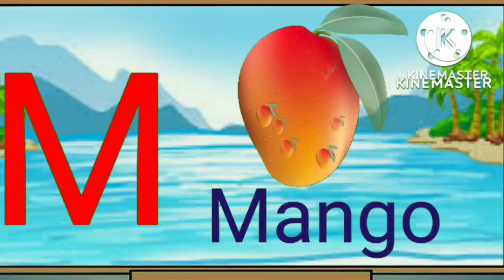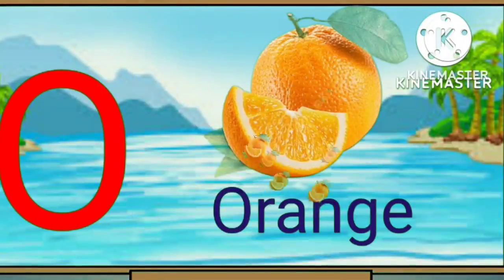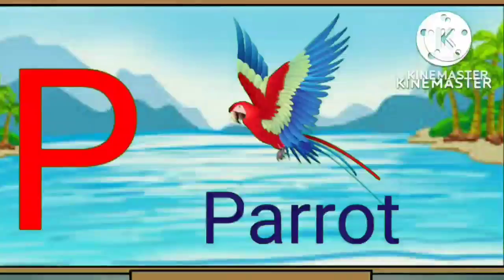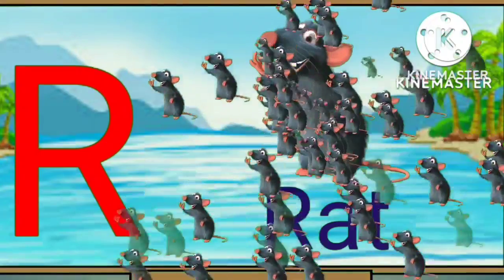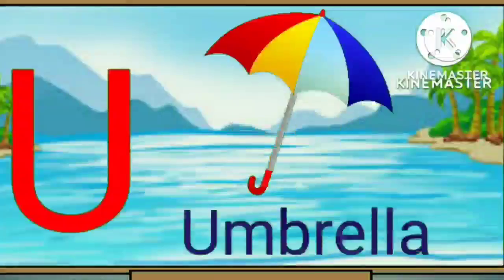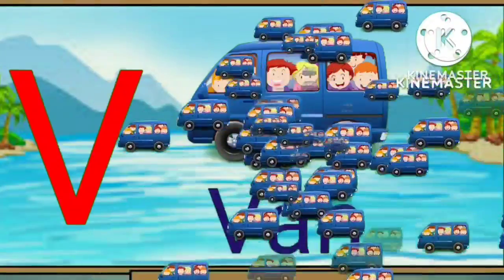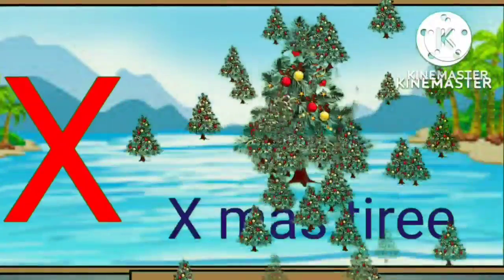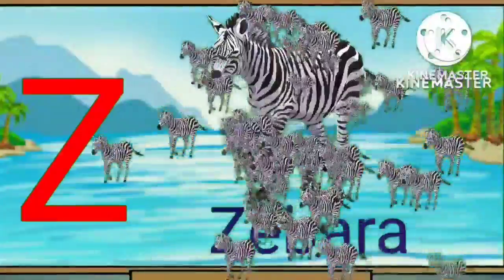a for apple,a for apple b for ball,a for apple b for ball c for cat,a for apple chart,apple mane sav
a for apple,a for apple b for ball,a for apple b for ball c for cAt,apple wala,a for apple a for ant

Ek se sou tak ginti mein,Counting 1 to 100,1 से 100 गिनती,गिनती,one two three,English Counting,1234

channel == kids english hindi soni74

abcdefghijklmnopqrstuvwxyz ginti
cartoon
camedi
masti
c for
z for zebara
billi wali cartoon
alphabet
alphabets
all alphabet
abcd
ABC
ABC
a se z tak
ABC song
cartoon

a for apple,a for apple b for ball, LPa for apple b for ball c for cAt,apple wala,a for apple a for ant